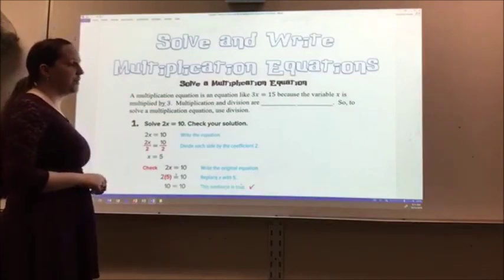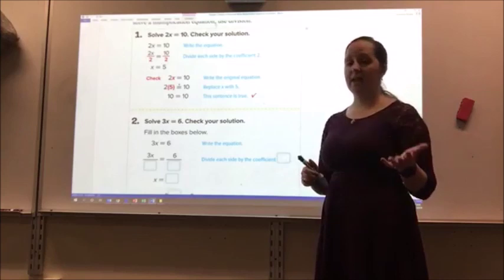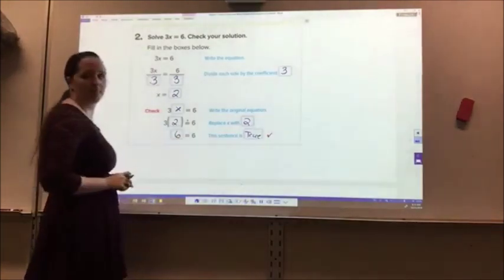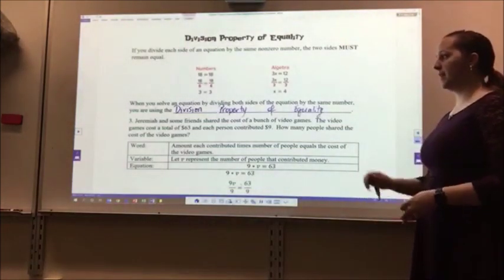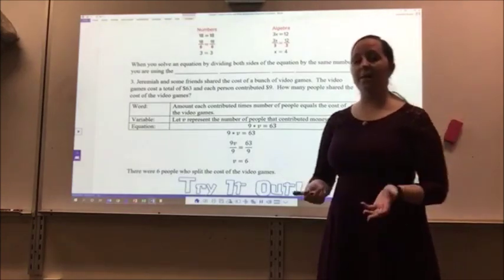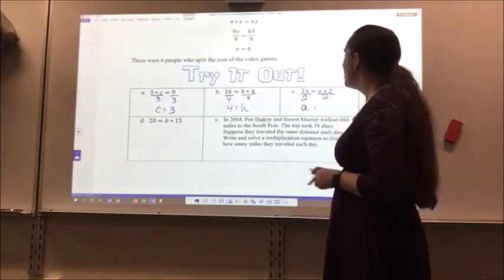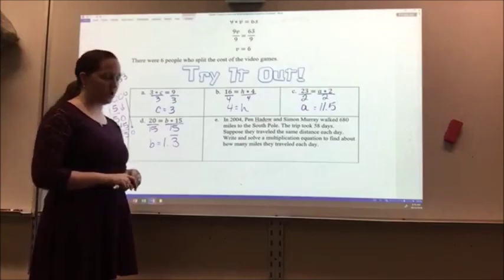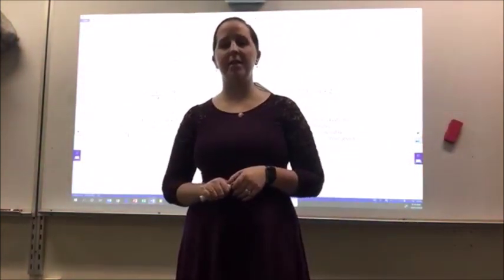Chapter 7 Lesson 4 White Math